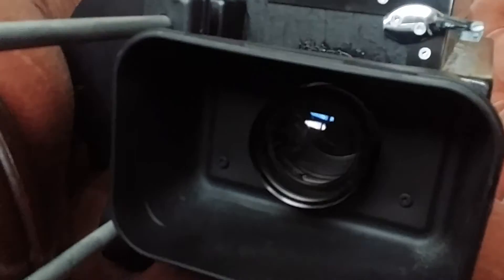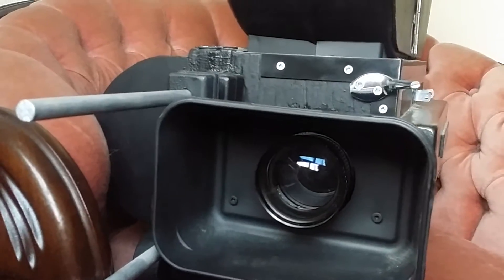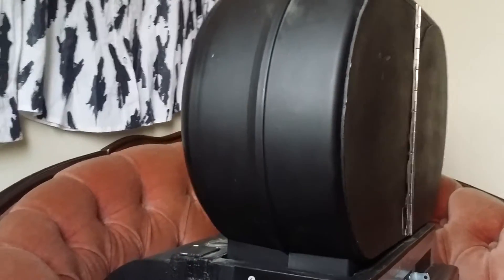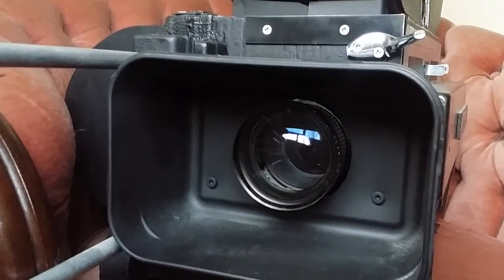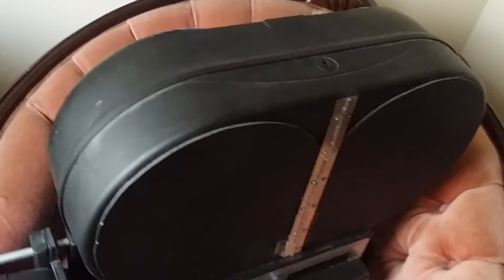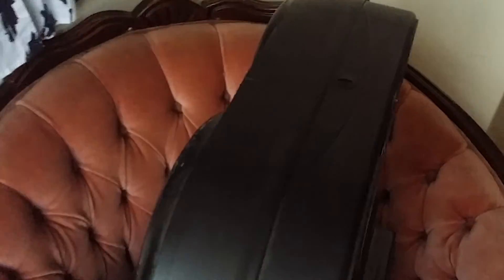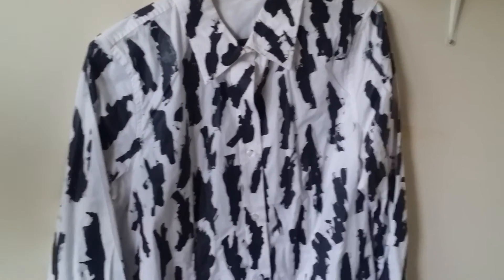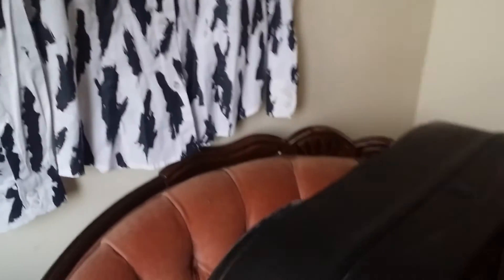Reliving Marilyn: behind the scenes part 2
Props and costumes